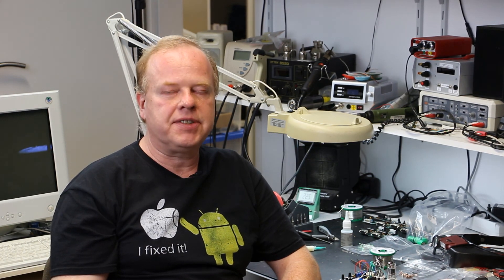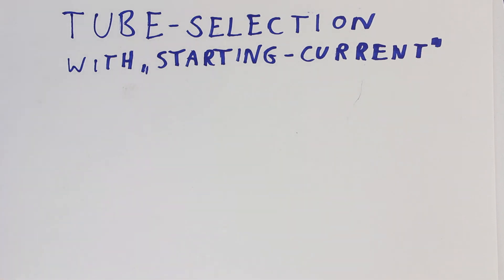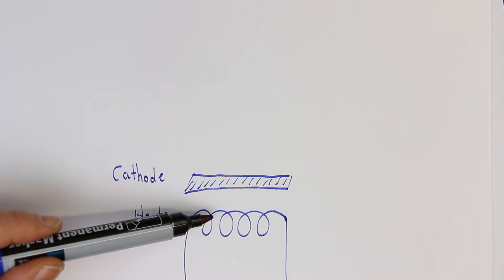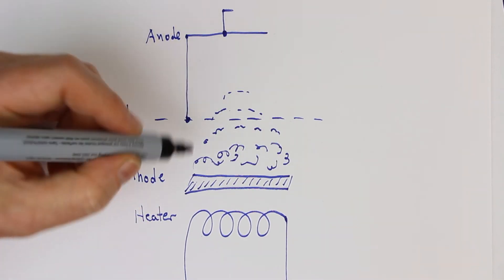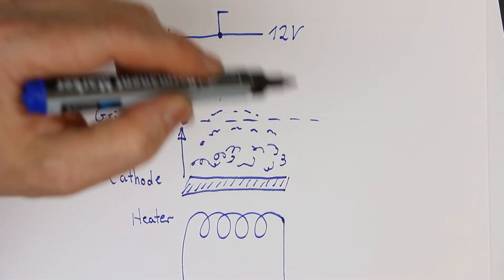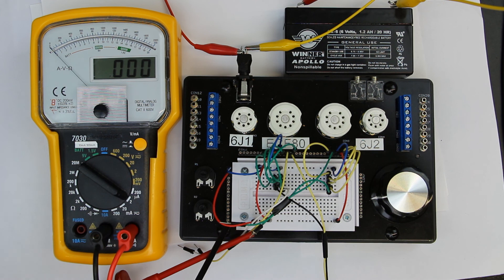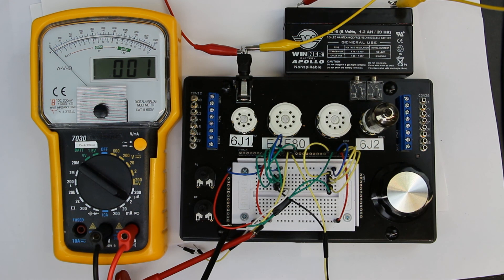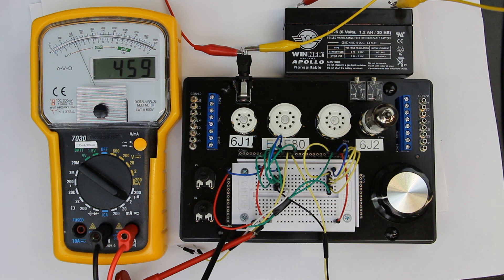Tube Selection [Pt.1] – The „Starting-Current“-Method